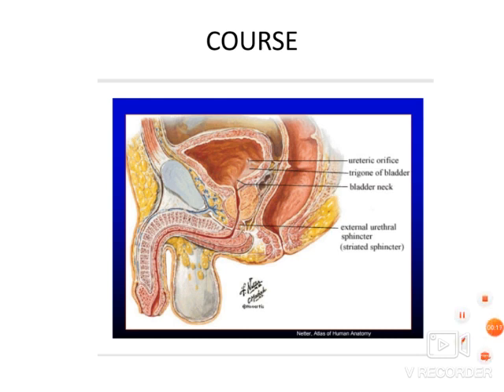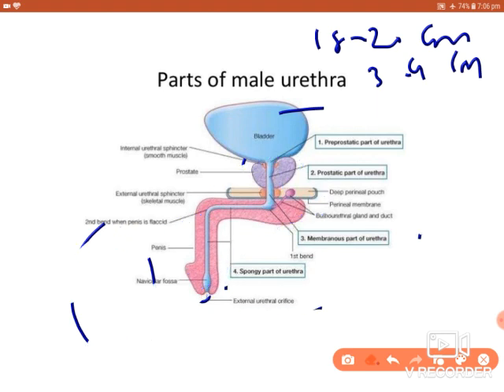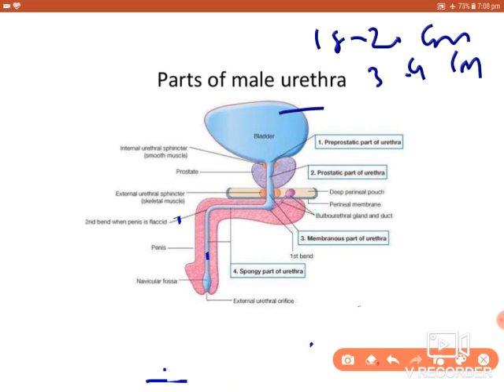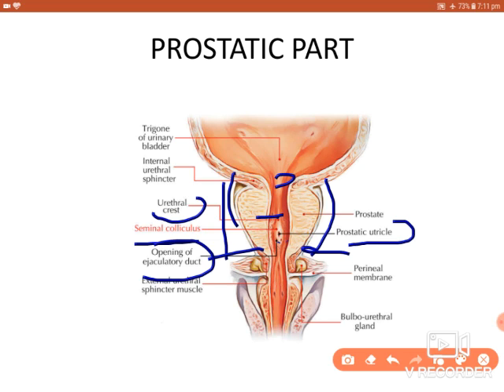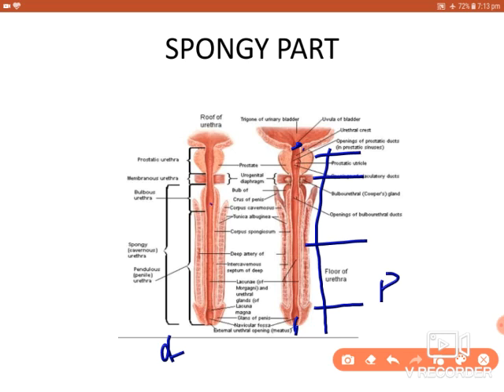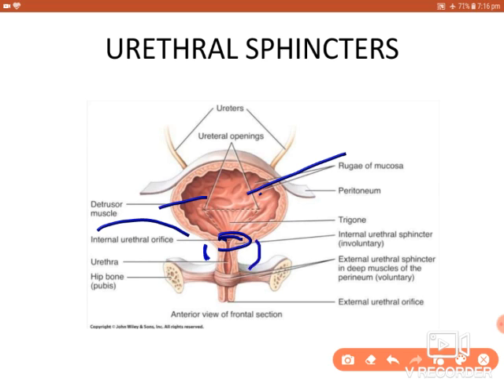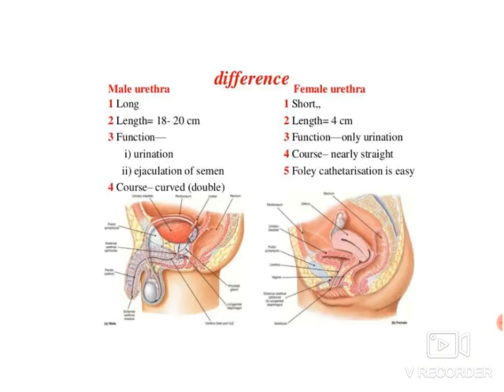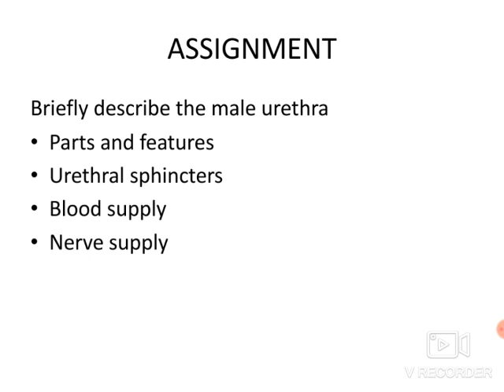Anatomy, Male Urethra 1st bsc & dmlt